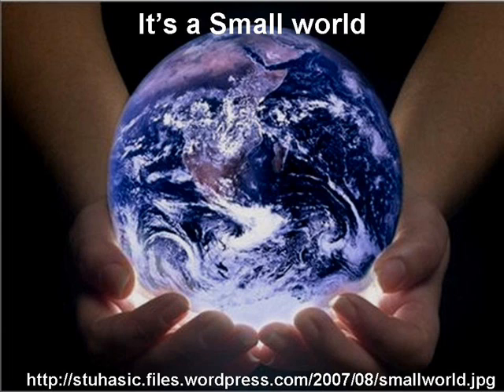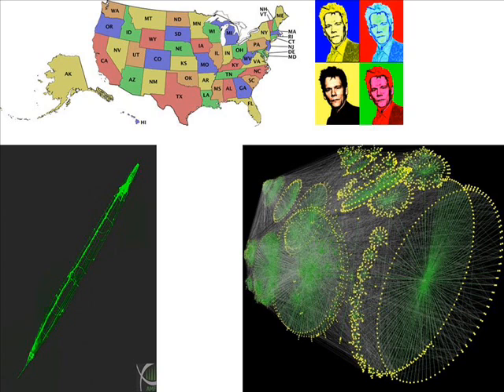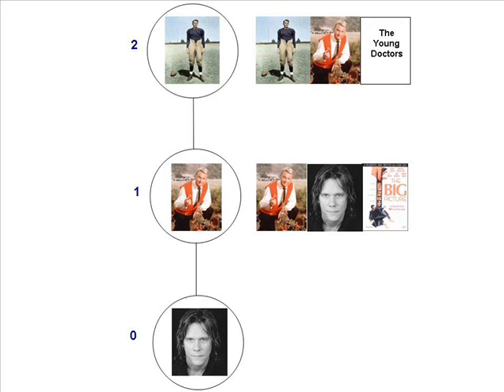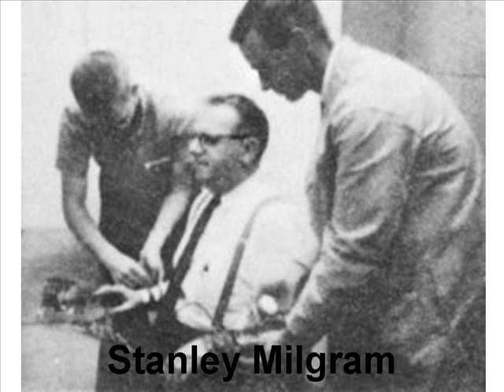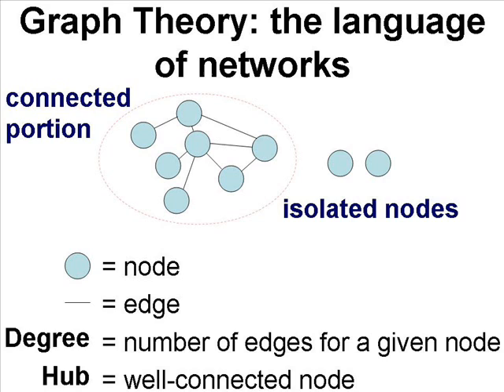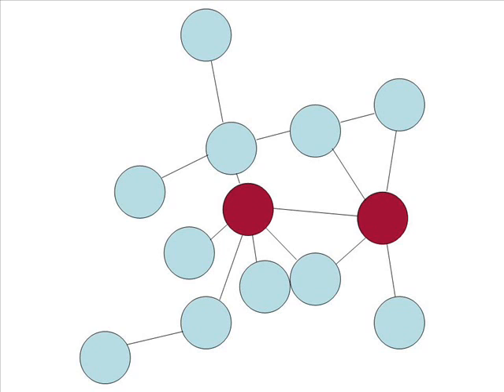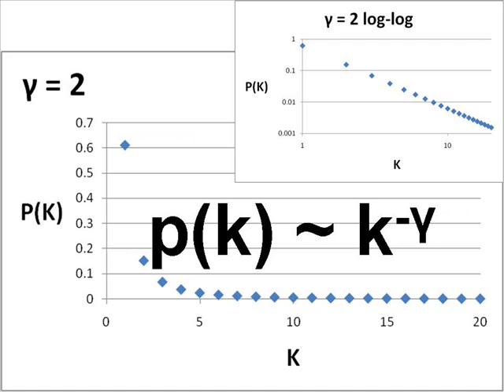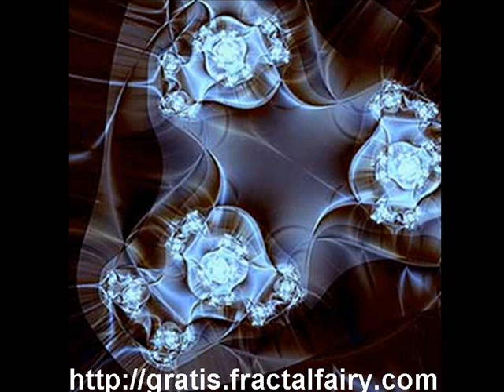Six Degrees: from Kevin Bacon to Network Theory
The science of networks governs a wide variety of everyday phenomena from social interactions to biochemistry. This video provides a quick preview of what you will learn in "Linked" by Albert-Laszlo Barabsi (highly recommended). Learn about network theory through the fun to play "Six Degrees of Kevin Bacon" party game. Math and science buffs will enjoy the mathematical treatment of networks including power laws, small-world networks, graph theory and fractals.